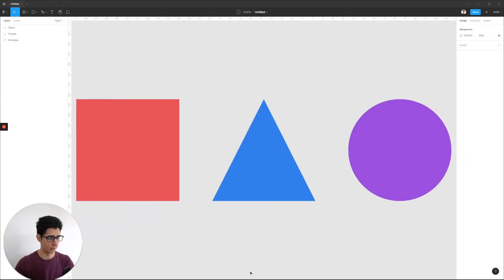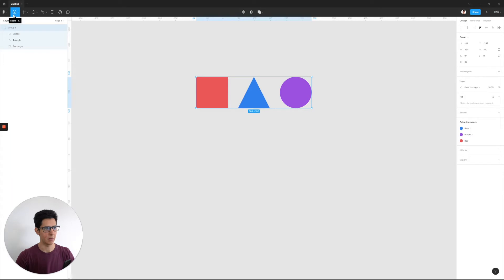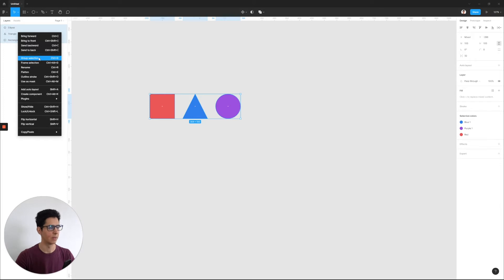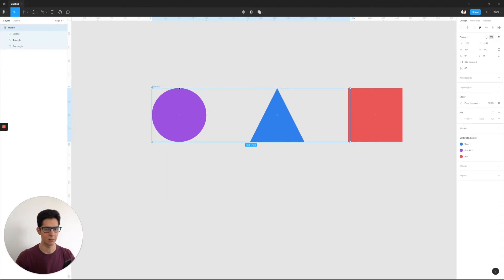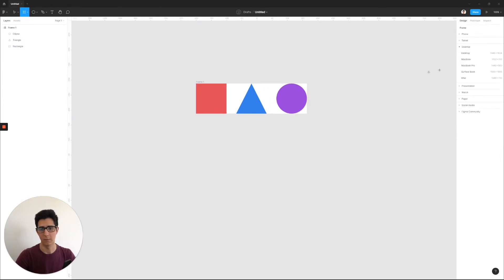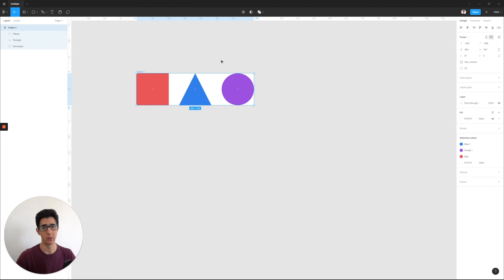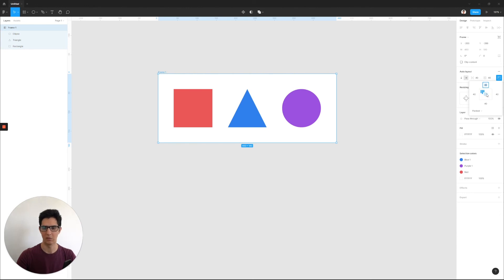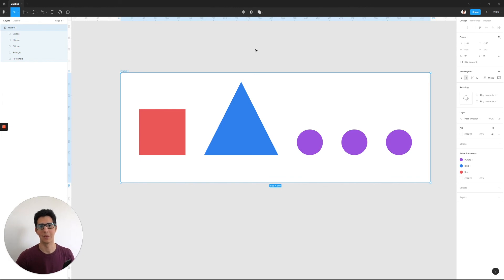Frames vs. Groups in Figma – Why I Never Use Groups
Learn about the differences between managing layers in frames vs. groups in Figma, and why I personally never use groups in production design. There's just a few things I'm very opinionated about when it comes to Figma, this is one of them! What are your thoughts? Specially if you have a radically different opinion, I'd love to hear it.

Are you new to product design and/or Figma and looking for a practical and guided step-by-step jumpstart? Have a look at my Beginners' Hands-On Tutorial and design the Google homepage, no prior experience required!

Was this video helpful? Do you have any questions about layer management that you'd like me to cover in future videos? Any suggestions for improvement?

If you are new to my channel, welcome! Don't forget to hit subscribe if you'd like to keep up with my weekly dose of product design videos and tutorials to help you build great products and bring your ideas to life.

Chapters:
0:00 - Welcome
0:29 - Groups
4:53 - Frames
10:47 - Constraints
17:35 - Conclusion